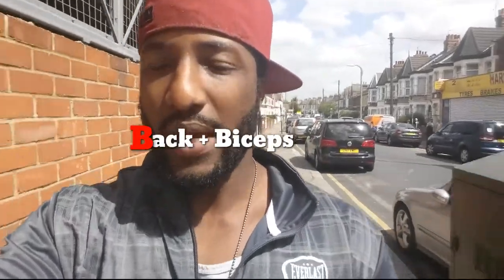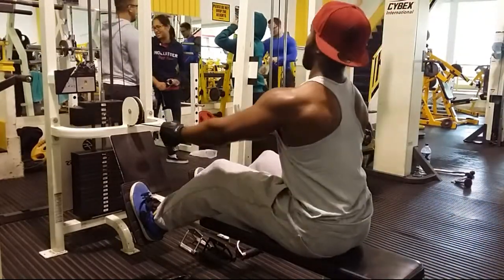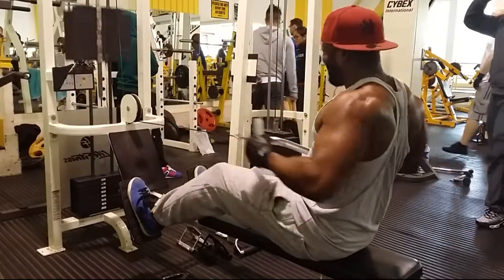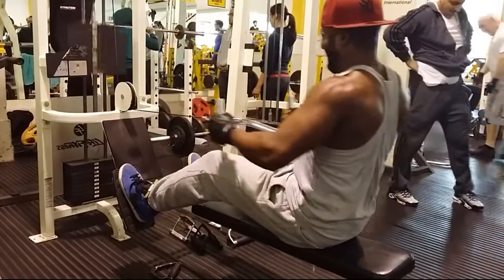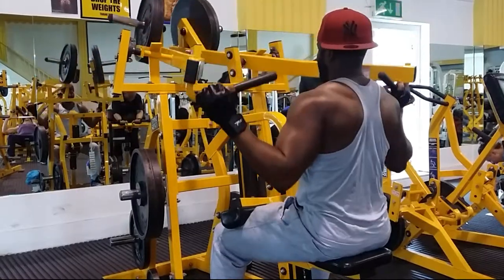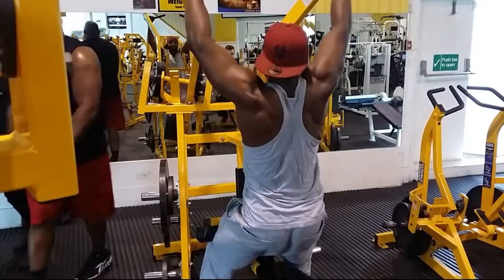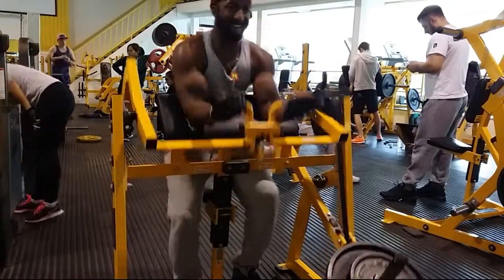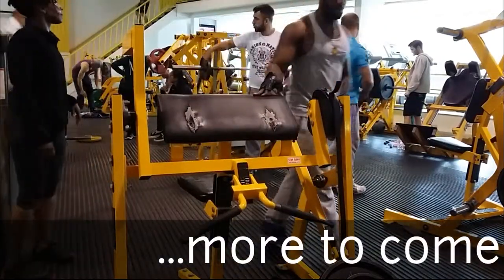Strong Body and Mind | Back + Biceps... Let's Go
It was a tiring session but totally worth it...